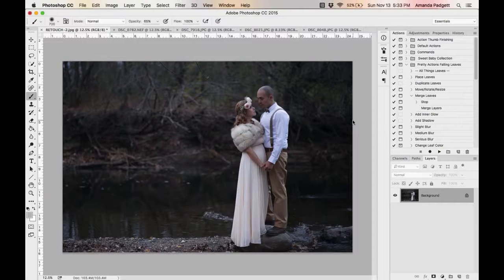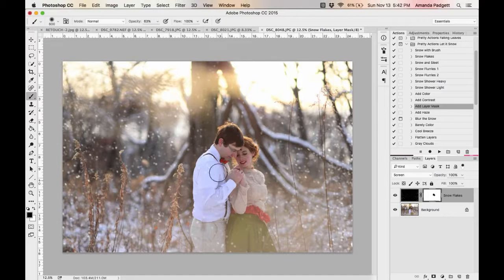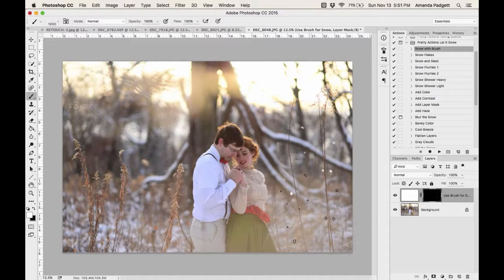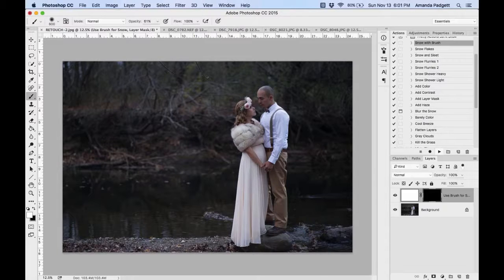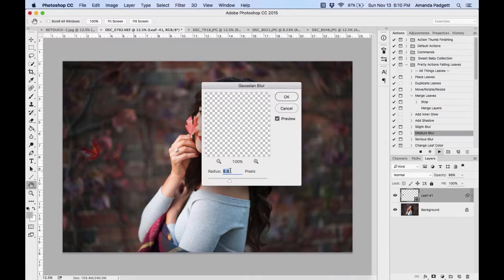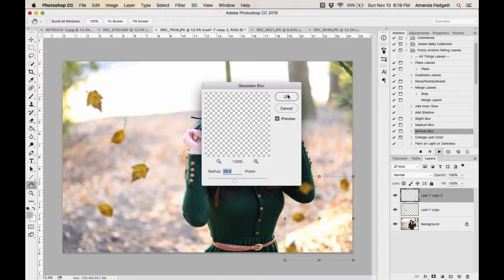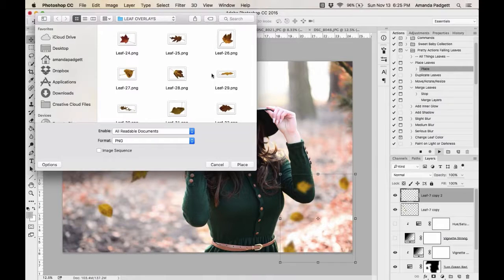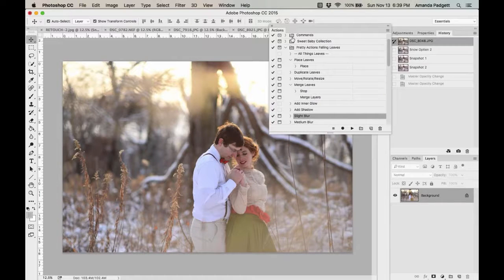Adding Leaves and Snow to Photoshop